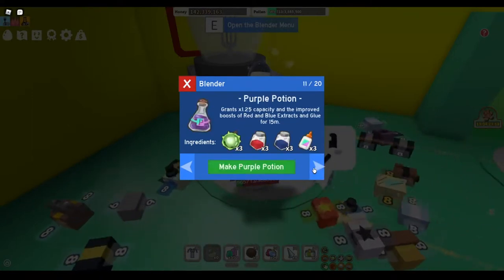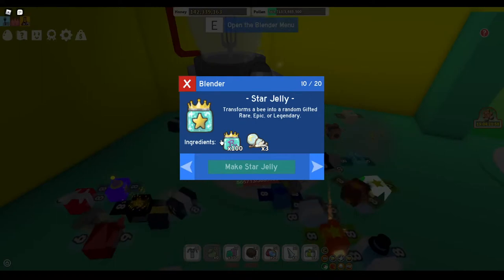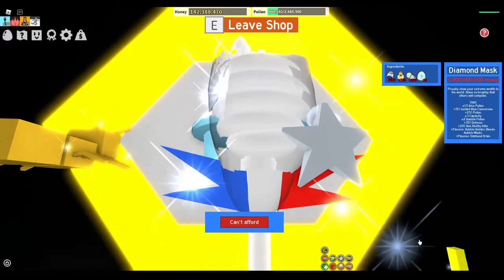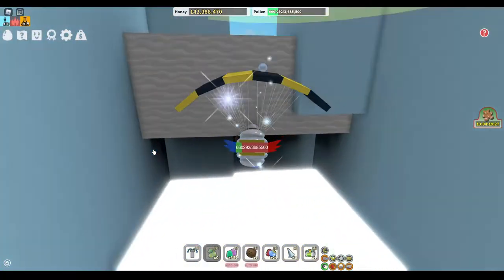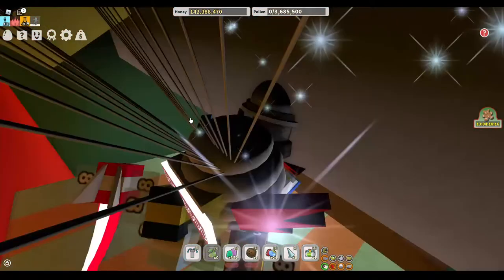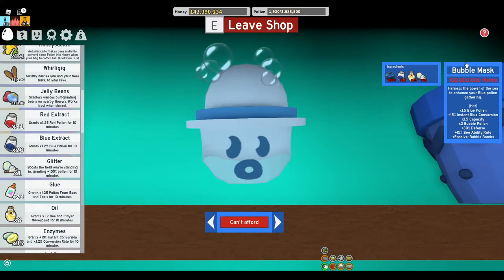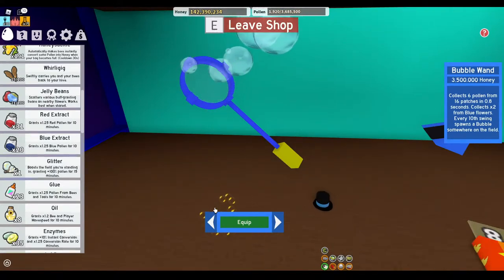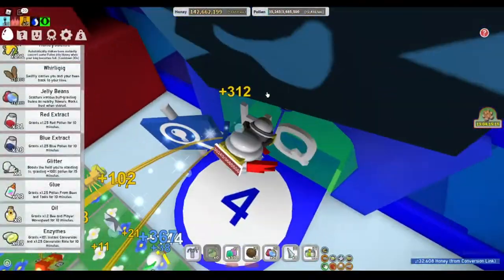bee swamp tips and tricks for mid game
mid game tips